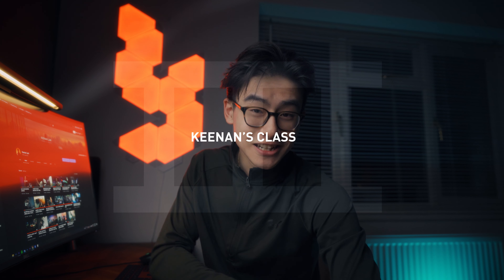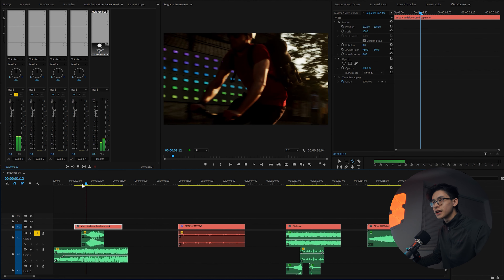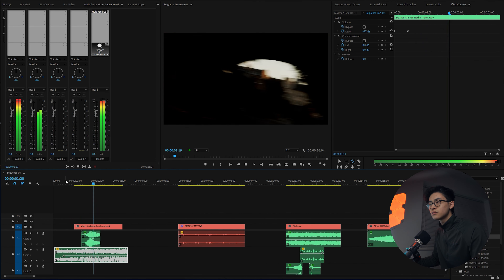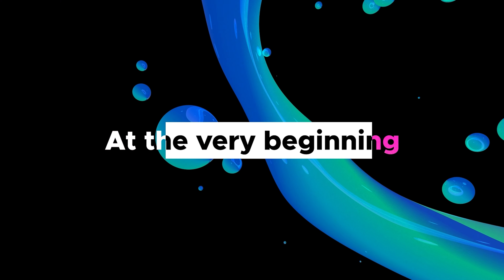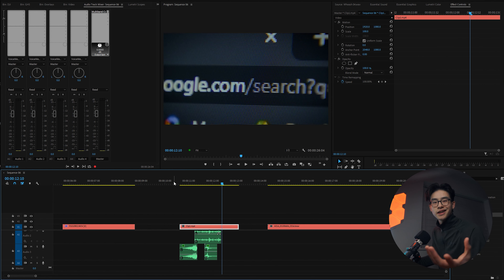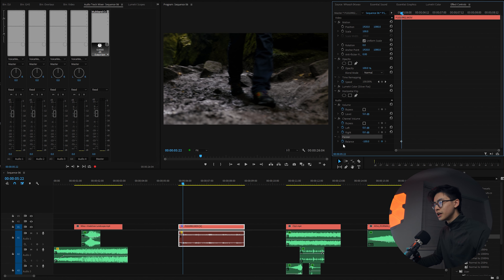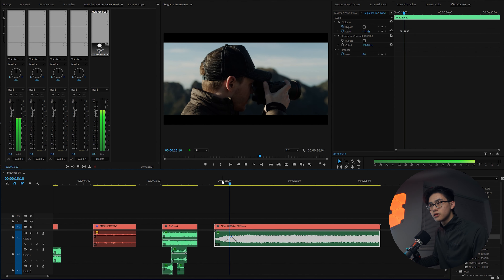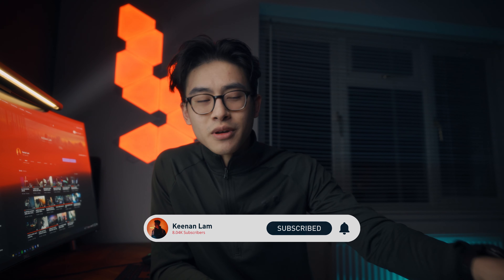IMPROVE YOUR SOUND DESIGN With These 5 QUICK TIPS | Premiere Pro Tutorial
KEENAN'S KLASSES EP3
5 simple tips showing you how to improve your sound design for your videos in Premiere Pro. Are you using these?

VIDEO TIMESTAMPS:

0:00​​ - Intro
0:26​​ - The Rate Stretch Tool
1:04​​ - The Lowpass Filter
2:03 - Today's Sponsor
2:44 - The Reverb Tool
3:57 - The Panner
4:58 - Keyframing

If you've made it this far down, you a real one. Big love fam 💜

In this video I will be showing you some quick tips and tricks to help you improve and level up your sound design for your videos or travel videos in Premiere Pro. These are really quick ways to make your SFX sound really good and realistic, and makes it sound a lot more professional. Enjoy and catch you next Monday 6PM GMT!